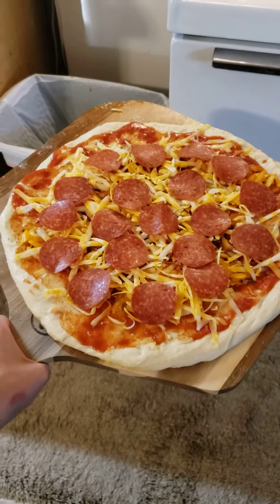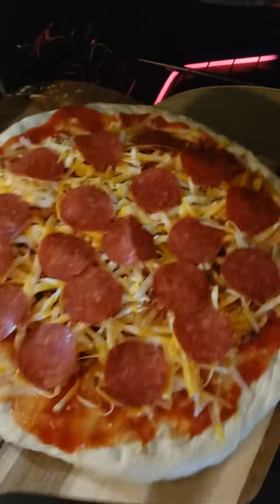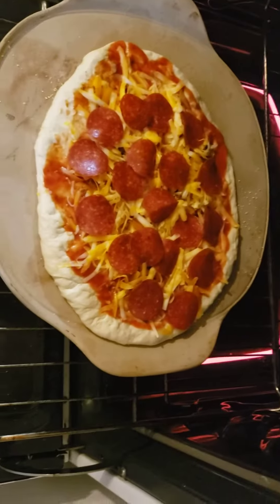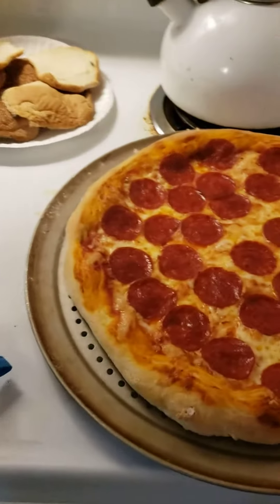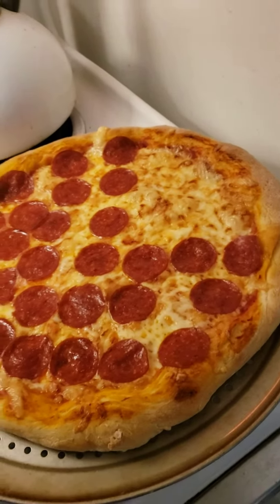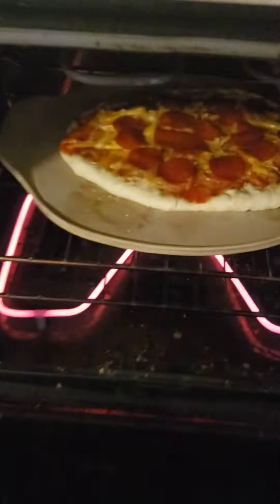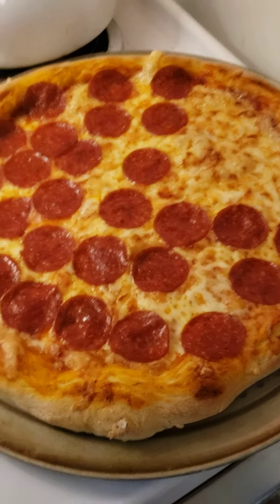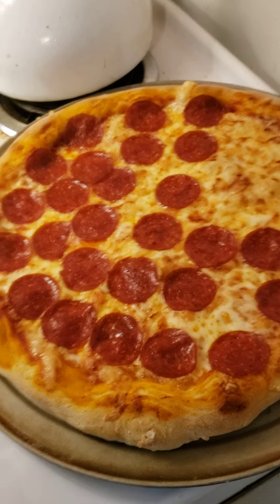Pampered Chef Pizza Peel! Use & care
Always read you Pampered Chef use and care manuals this will save you a lot of time consuming mistakes. Let me be the first to tell you this!